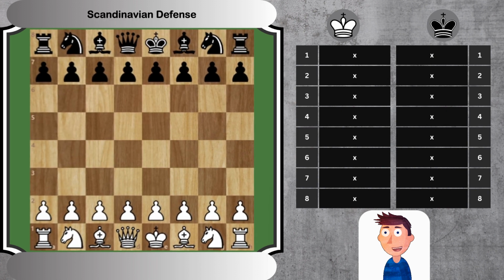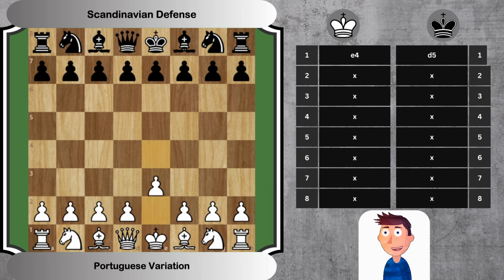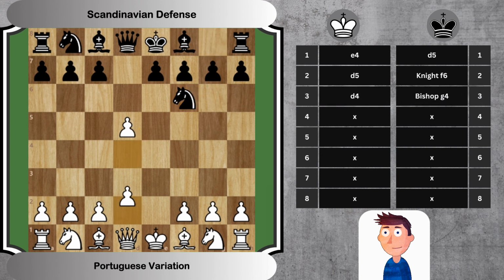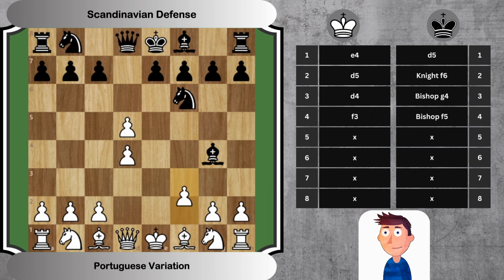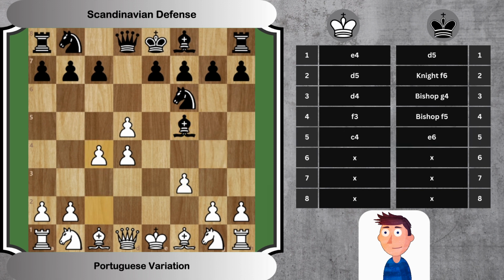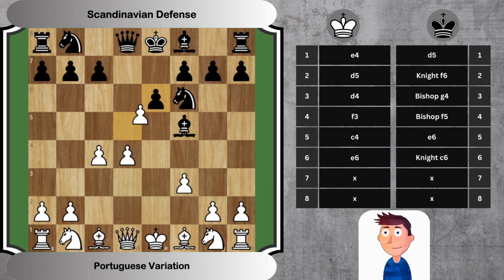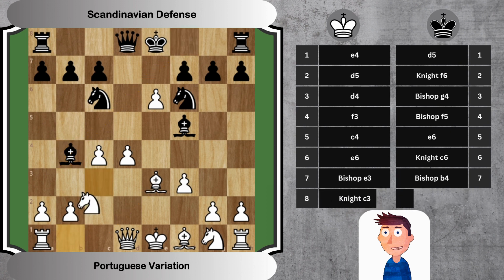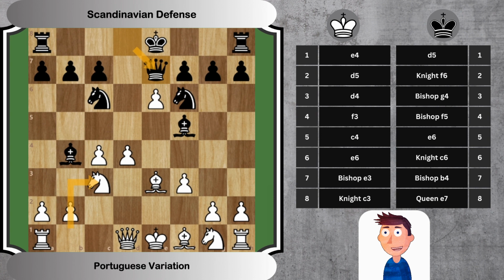Portuguese Variation of the Scandinavian Defense || Chess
Chess Opening Basics: Scandinavian Defense - Portuguese Variation

Journey with us to the world of the Scandinavian Defense as we dive into the compelling Portuguese Variation in this episode.
We dissect the first eight moves, delving into the strategies and responses of both white and black players.

Whether you are a seasoned player or just starting out, our aim is to give you a comprehensive understanding of these moves and the philosophy behind them.

Remember, every game is a stepping stone towards improving your chess. Let's get started!